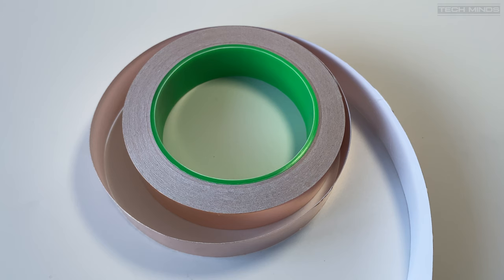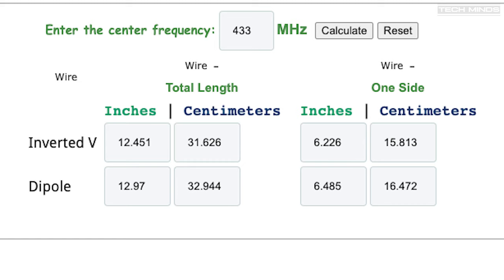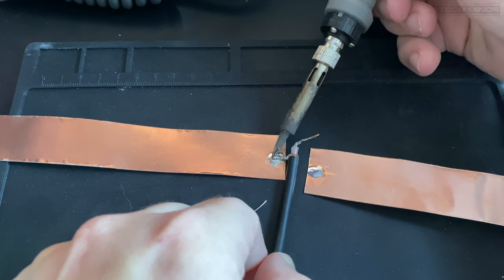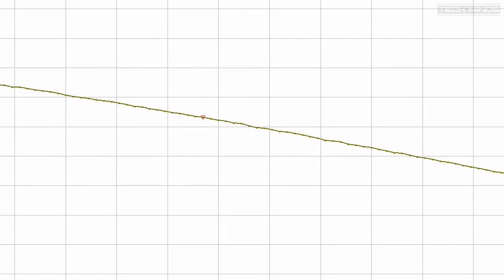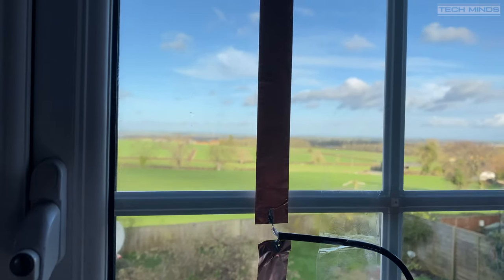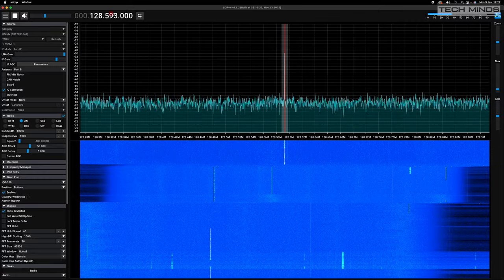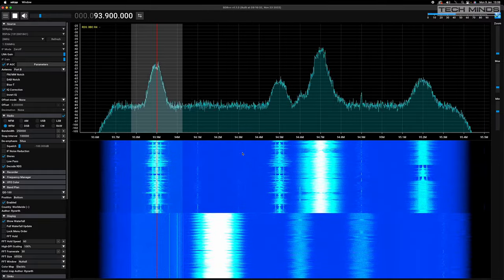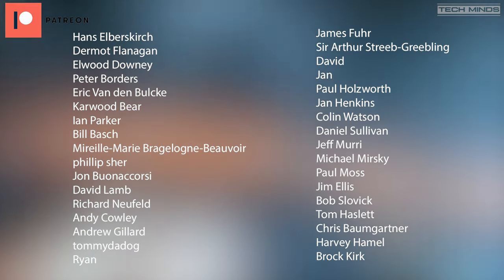VHF / UHF ANTENNA MADE FROM COPPER TAPE